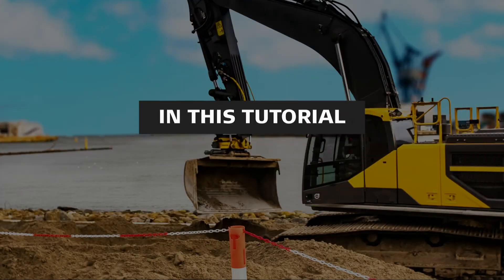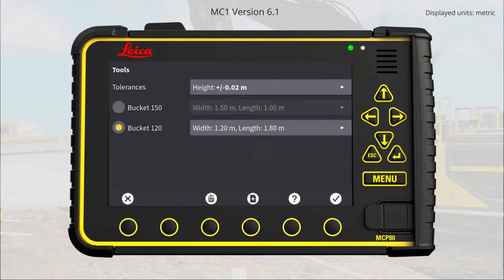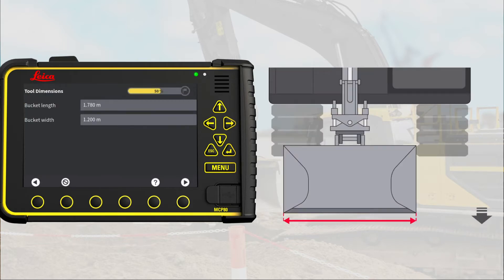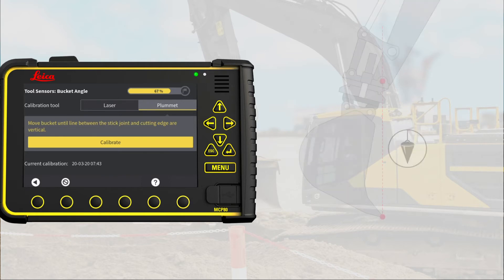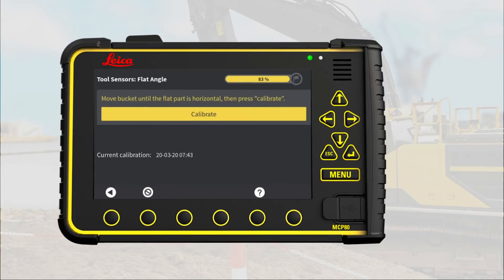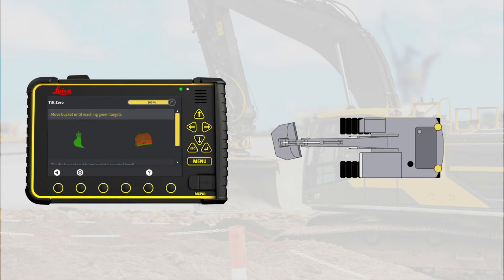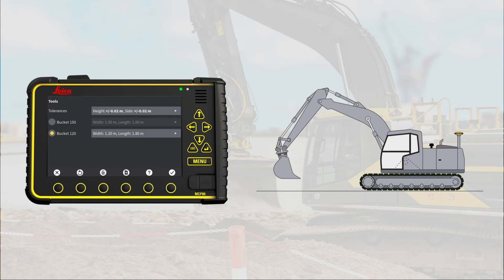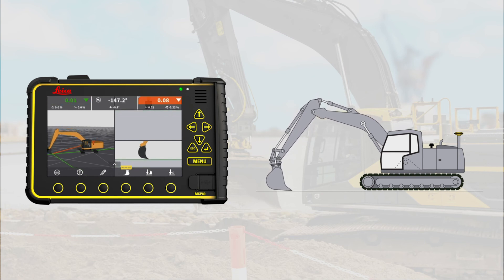Recalibrate a bucket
How to recalibrate an existing bucket on your MC1 excavator solution, with or without a tilt unit.
(Leica Geosystems Machine Control Academy project 047EA-02)